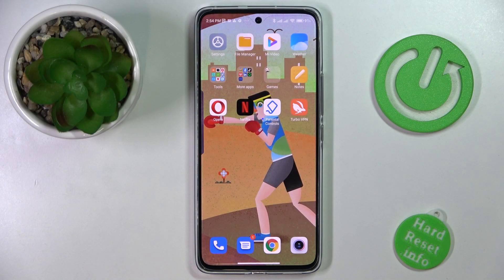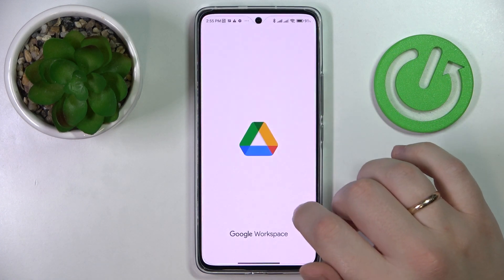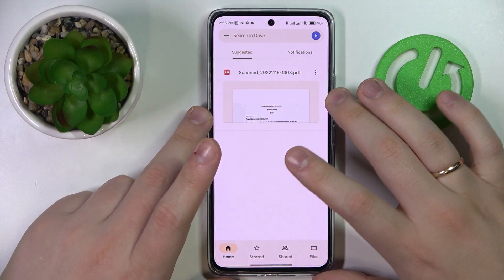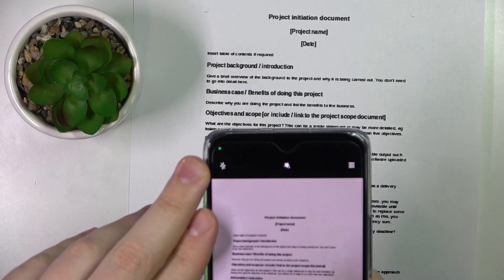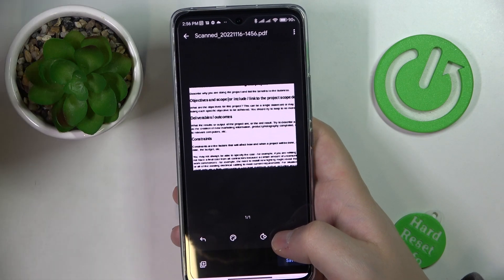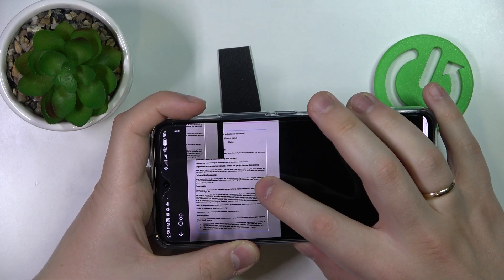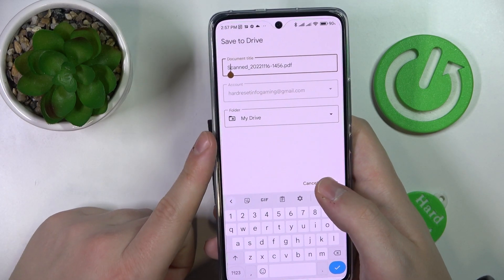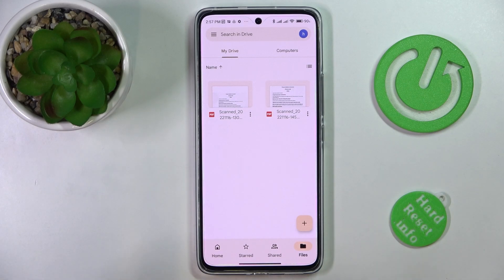How to Scan Document and Make PDF on XIAOMI 12 Lite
Find out more info about XIAOMI 12 Lite:
If you want to find out how to quickly scan docs with XIAOMI 12 Lite, watch this tutorial. Our expert will show you how to use Google Drive for this. First of all, you need to log in to your Google account to use Google Drive (find a helpful tutorial on our YouTube channel if you don't know how to do it). Follow our steps, scan the document and then convert it to PDF. Visit our YouTube channel if you want to know more about XIAOMI 12 Lite.

Can I scan a document with my phone and make it a PDF? How to scan docs on XIAOMI 12 Lite? How to make PDF scan on XIAOMI 12 Lite? How to create PDF scan on XIAOMI 12 Lite? How to use XIAOMI 12 Lite as scanner for documents? How to convert scan on XIAOMI 12 Lite to PDF? How to use Google Drive to scan documents on XIAOMI 12 Lite? How to save scan as PDF on XIAOMI 12 Lite?